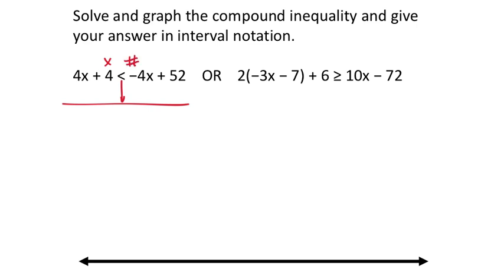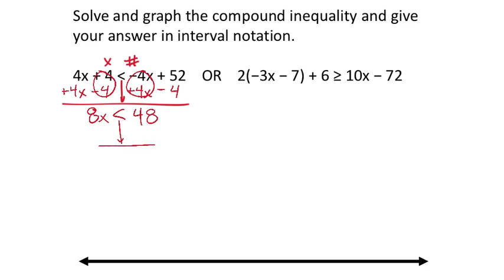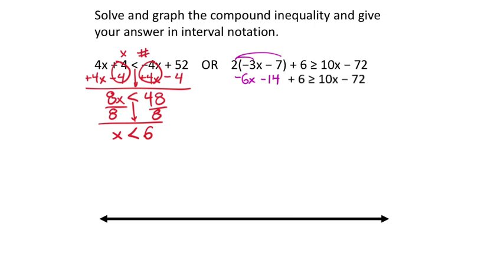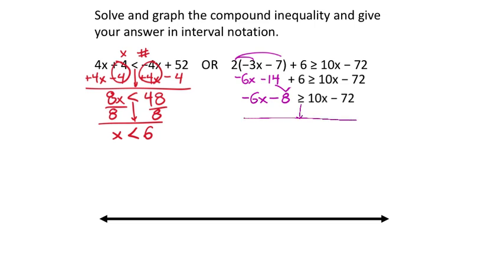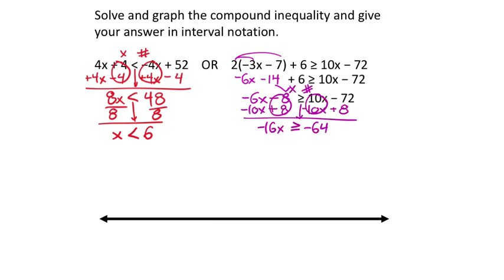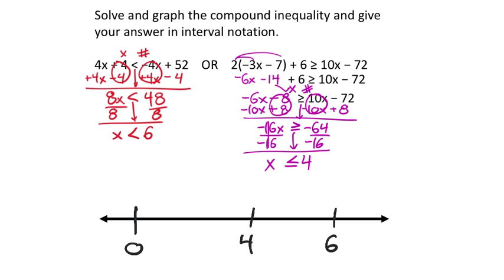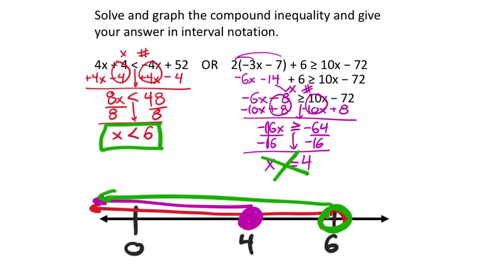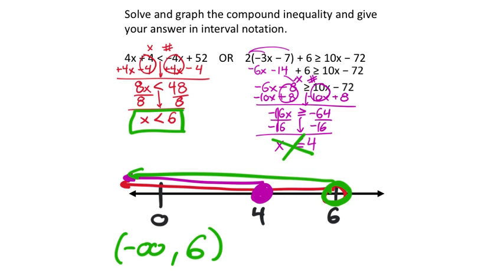Solving and Graph an OR/Union Inequality: with Interval Notation